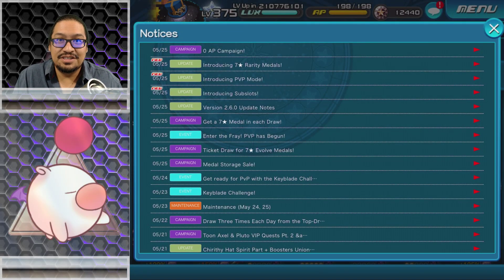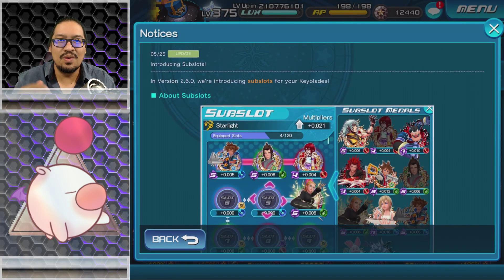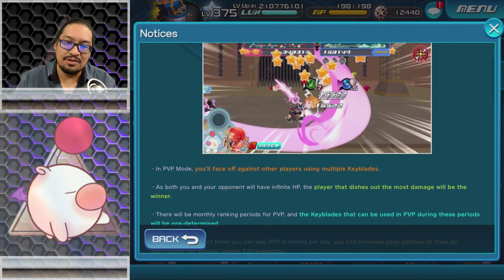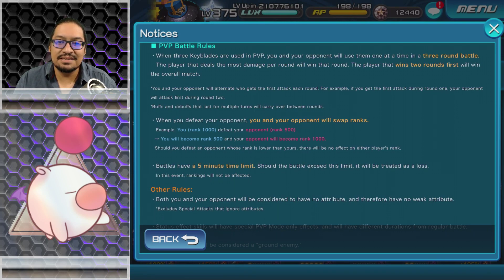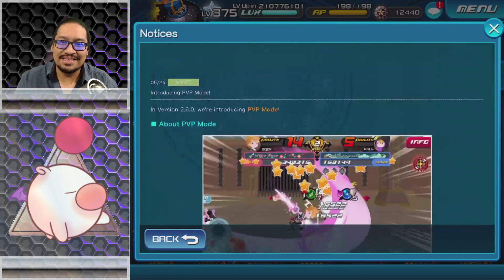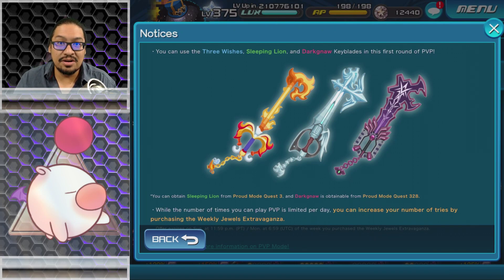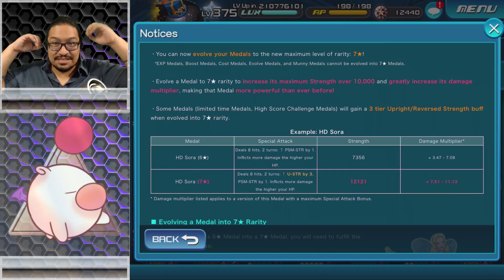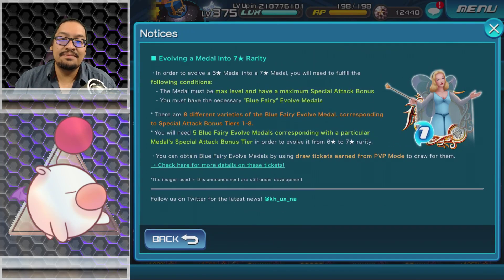kHux : Version 2.6.0 Update ~ Part 2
Kingdom Hearts Union Cross - Let's go over the 3 remaining topics in this update : PvP - 7 Stars - Sub Slots